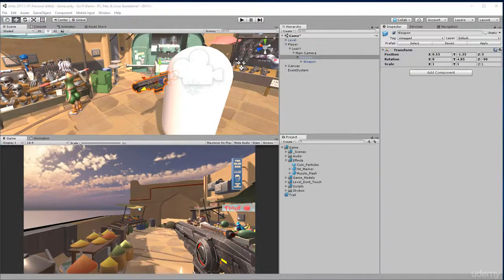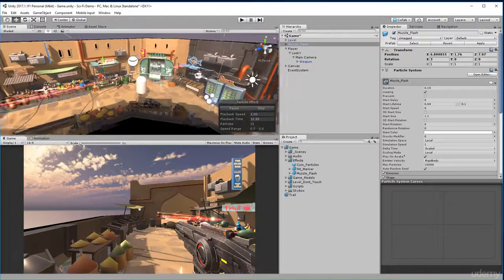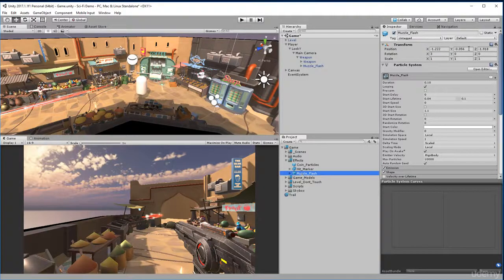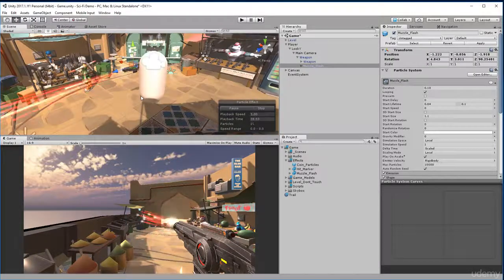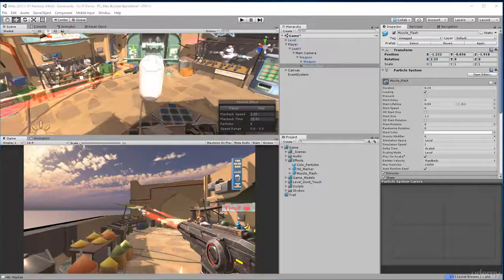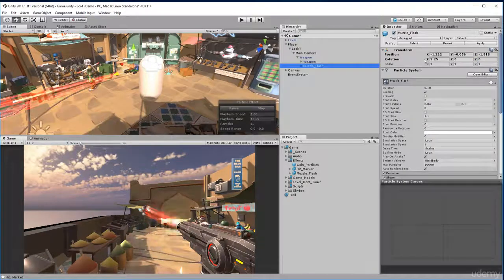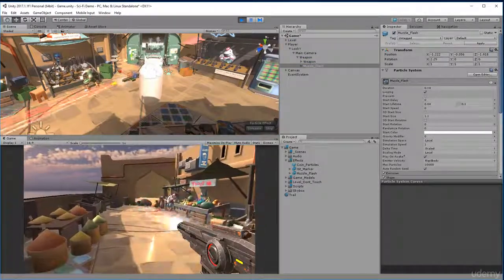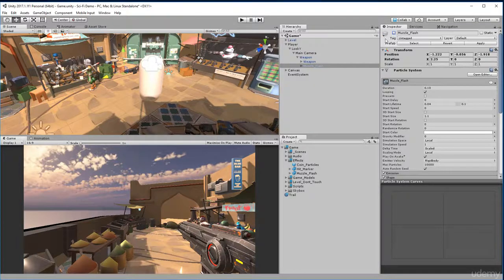Unity Tutorial - Challenge Muzzle Flash